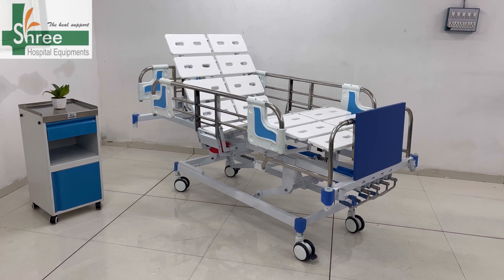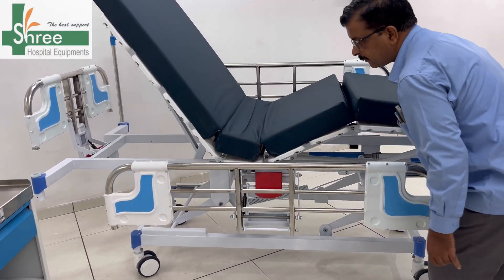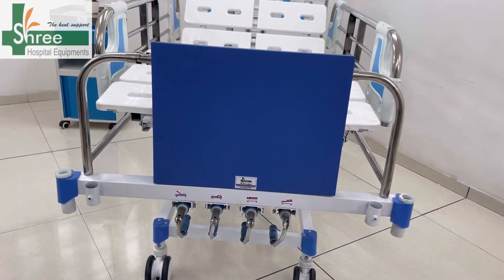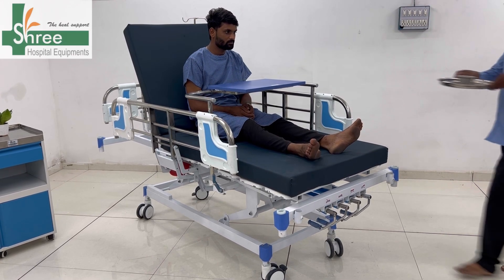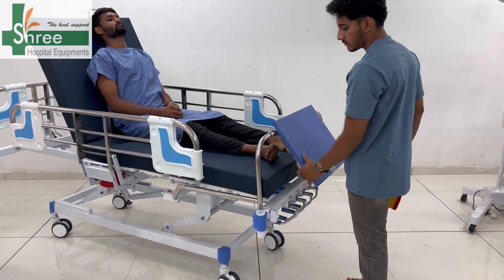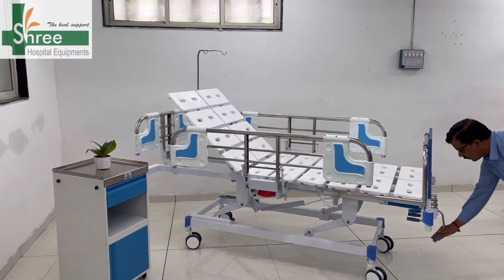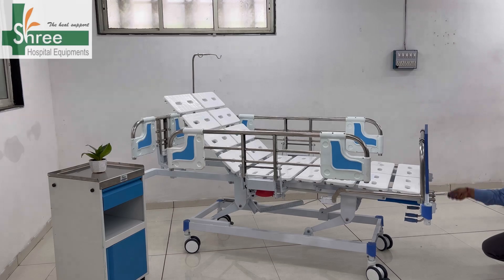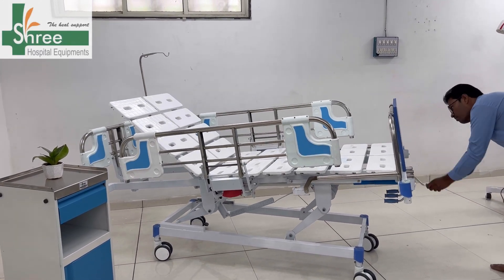Jupiter ICU bed with multi functional bows